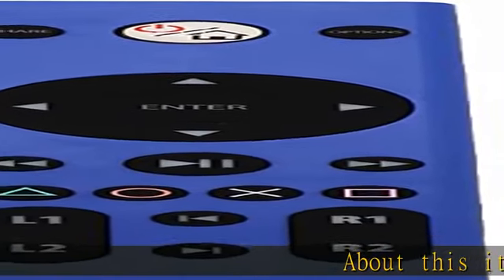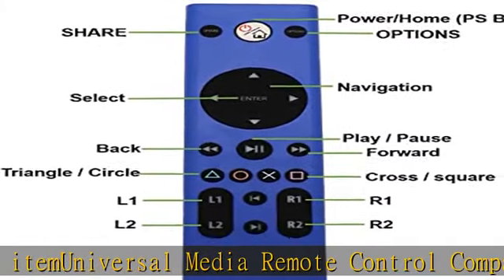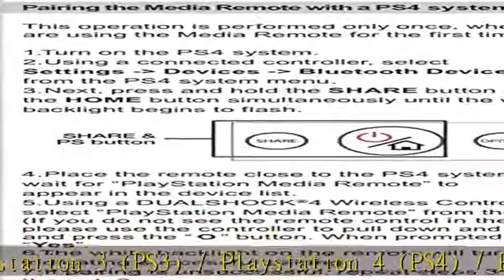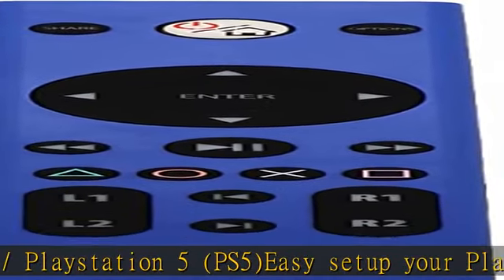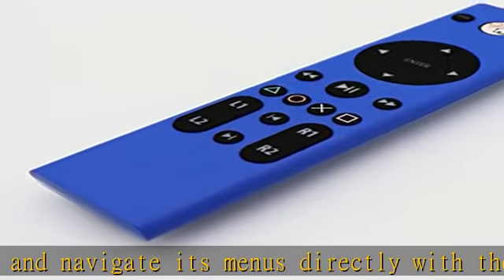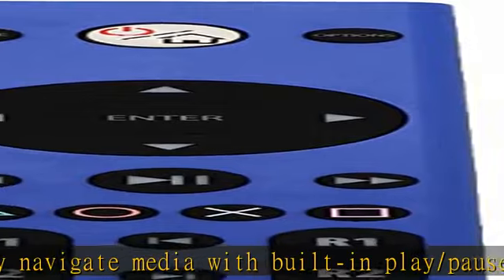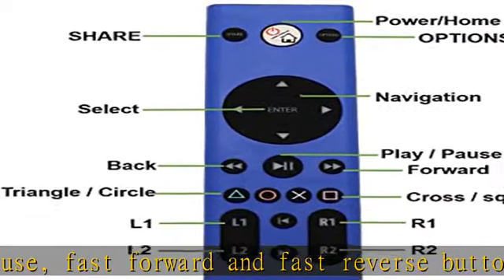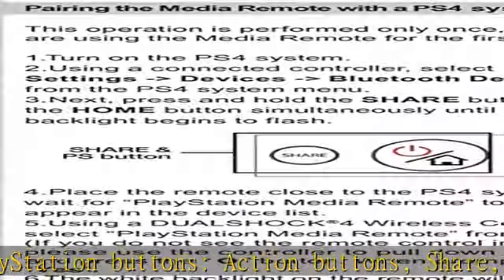Universal Media Remote Control Compatible with Playstation Media Remote (PS3/PS4/PS5)